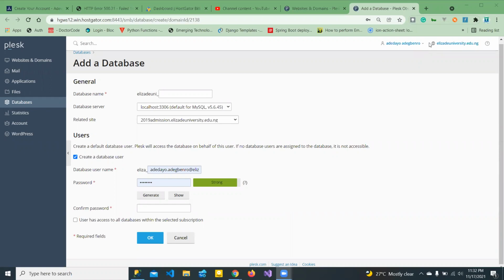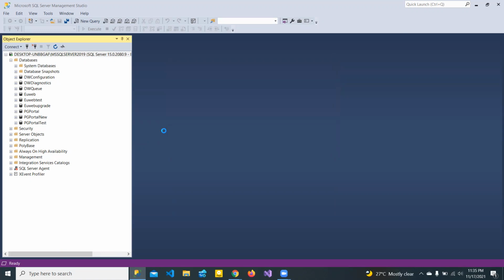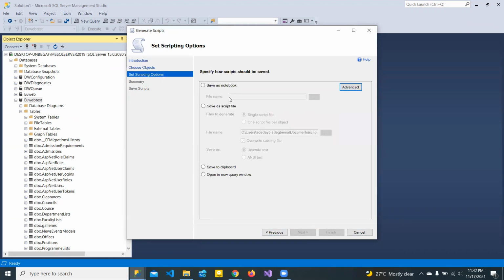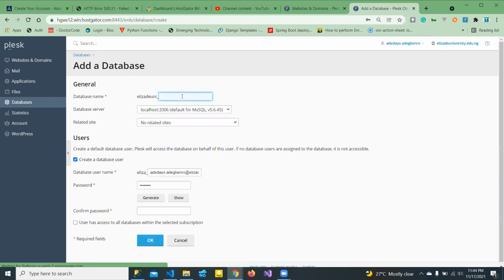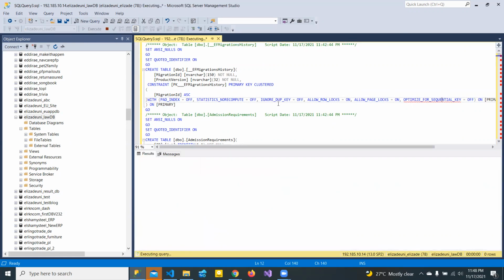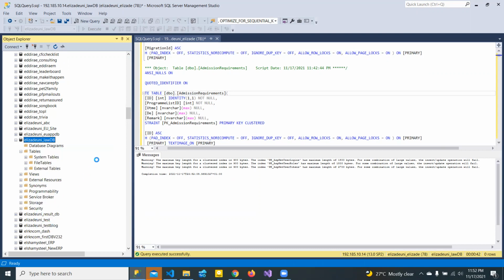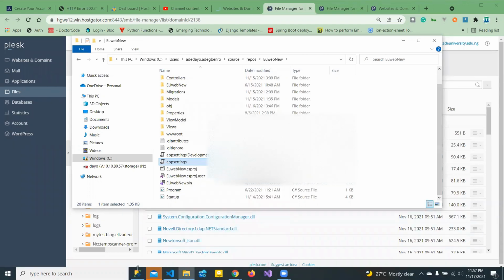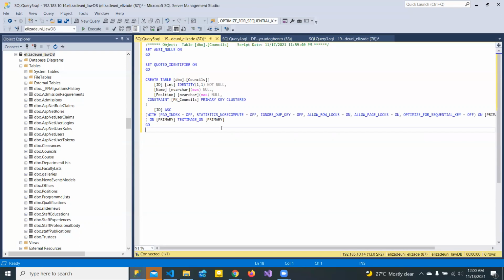How to Migrate MSSQL Database to Plesk || How to migrate Database script Part2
How to Deploy MSSQL Database to Plesk
How to Migrate MSSQL Database to Production Server
# How to Deploy Asp.net core Datable Application
A section of the video was blurred for security reasons, please take note.